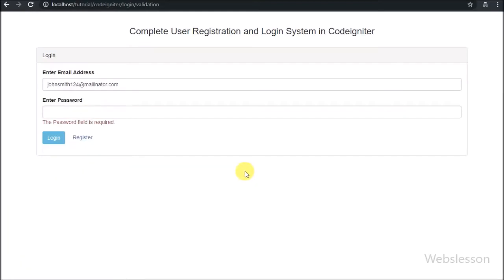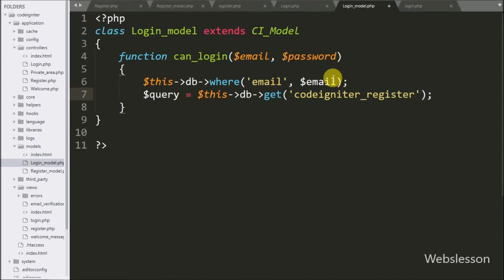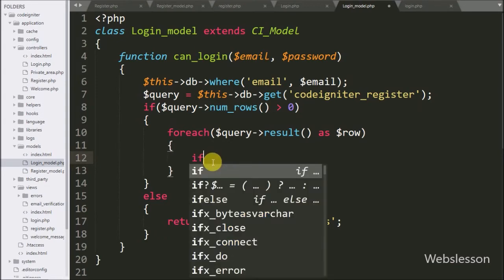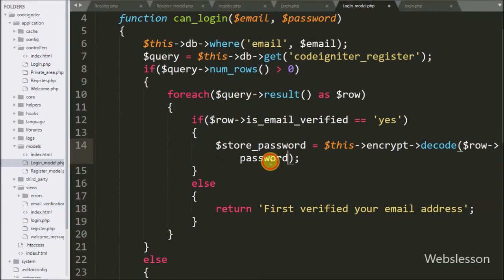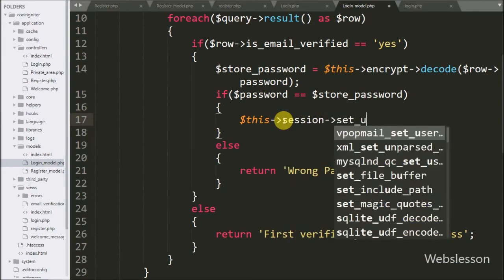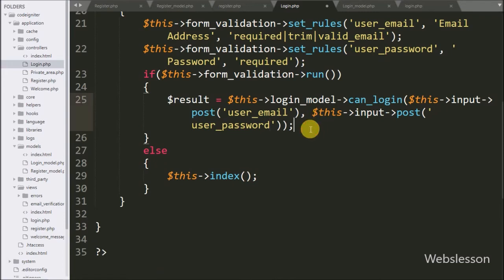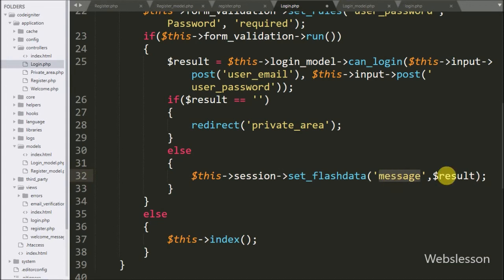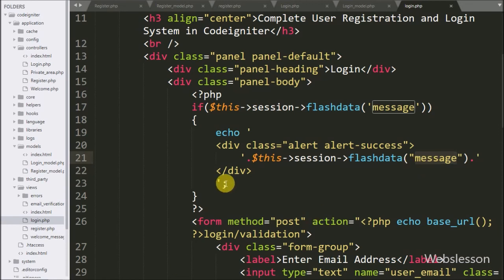Codeigniter 3 User Registration and Login System - 6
This is sixth part of User Authentication system in Codeigniter and in this part we have covered how to verified Login form data in Codeigniter. Here we have validate encrypted password using Codeigniter encrypt library.